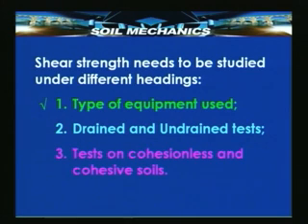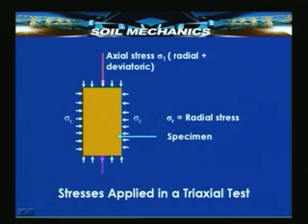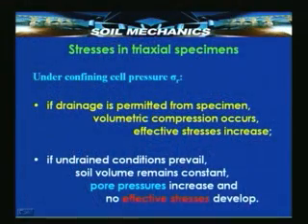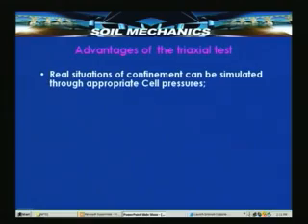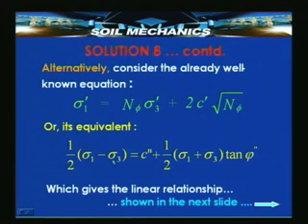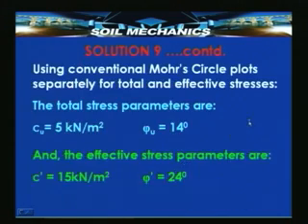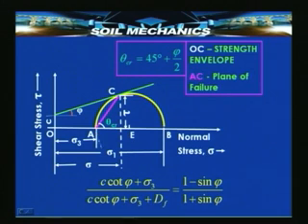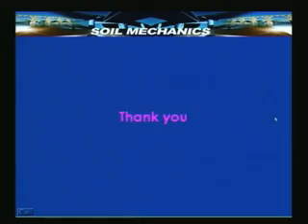Lecture - 46 Soil Mechanics